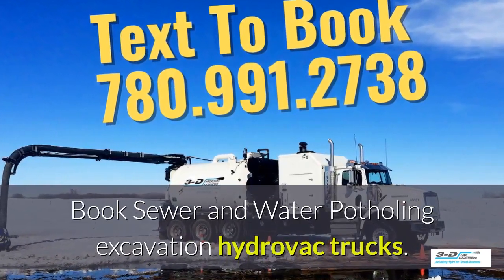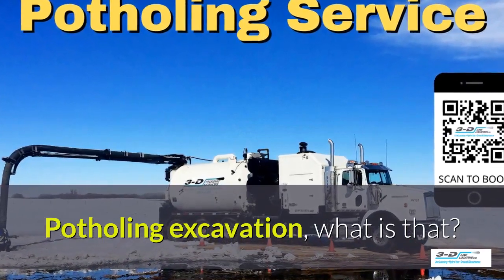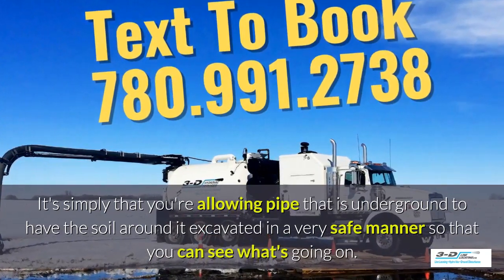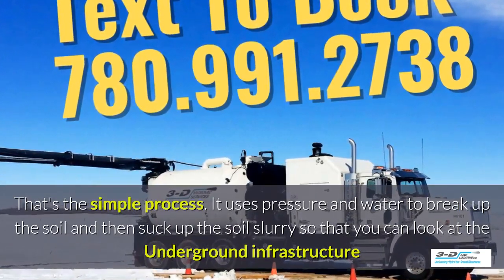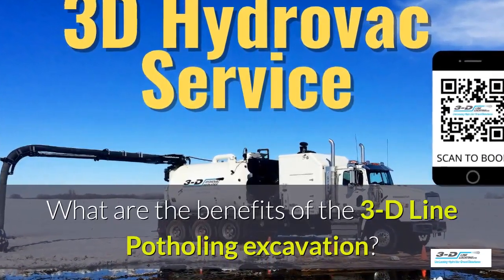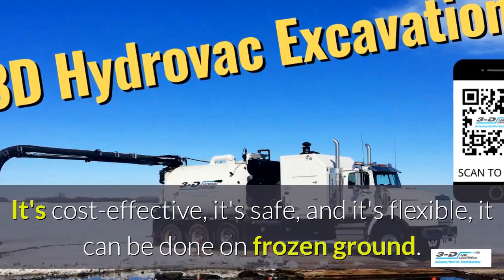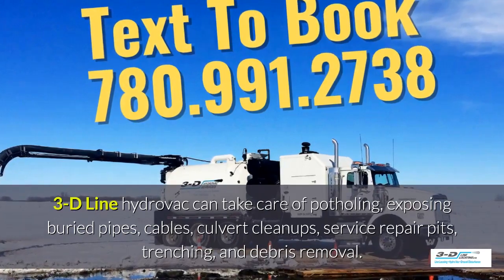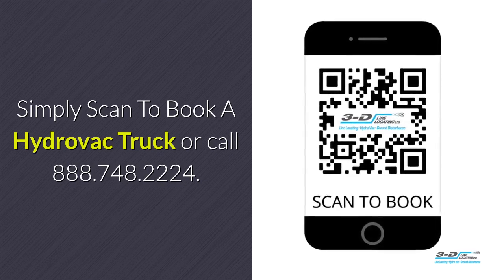Hespero780 991 2738 Text for hydrovac excavation